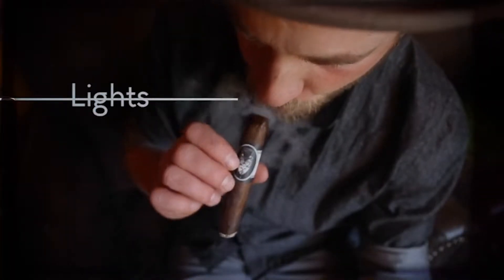What is true value in a cigar?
Let's take a closer look at ring gauges, and see if there is more value to enjoying a big ring or a small one? What are the differences, and what do you sacrifice?